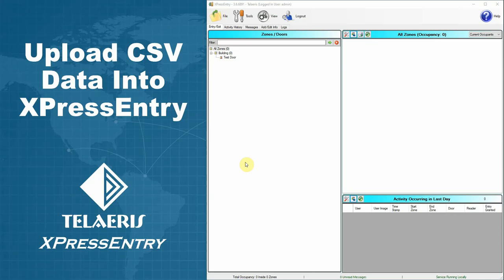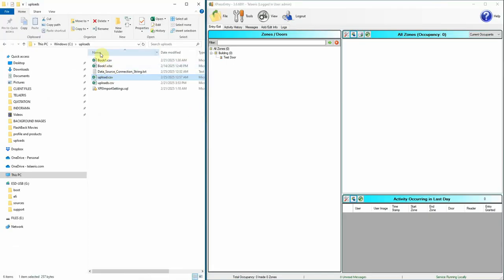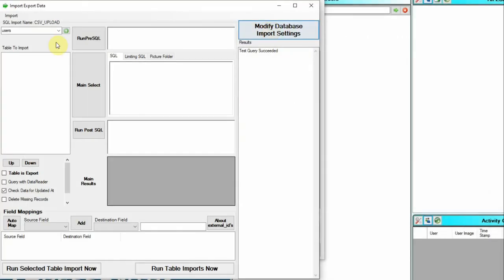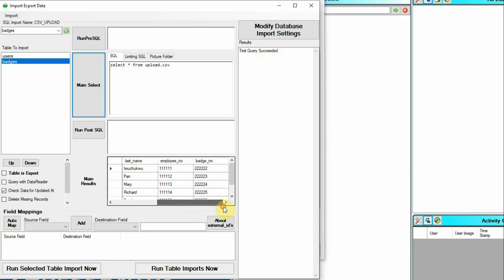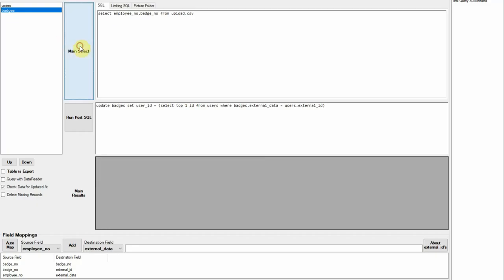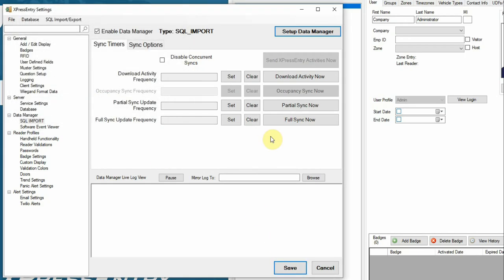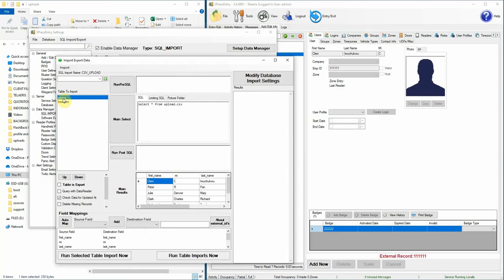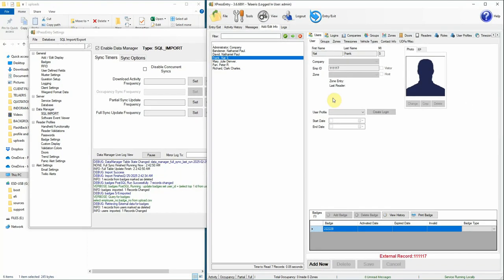XPressEntry - Upload CSV Data Into XPressEntry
This video demonstrates how to upload CSV Data into XPressEntry. This feature is useful for customers who need to upload a large amount of data and run XPressEntry as a stand alone application. You can load thousands of data in a few minutes using this feature.